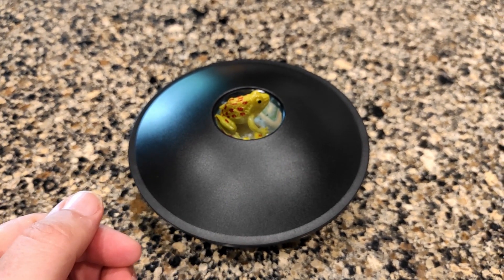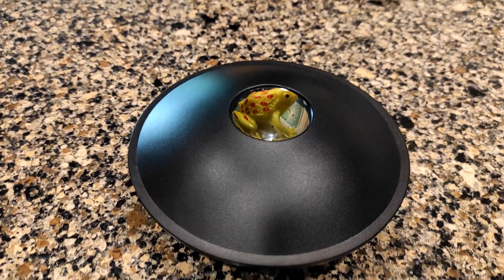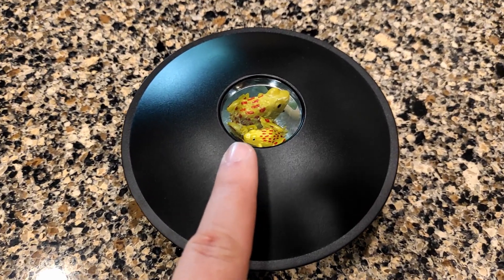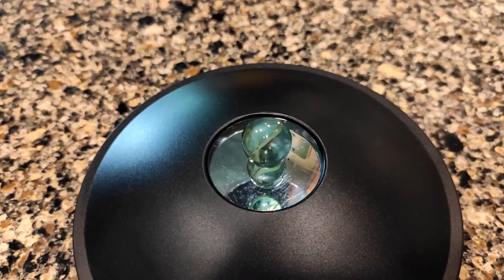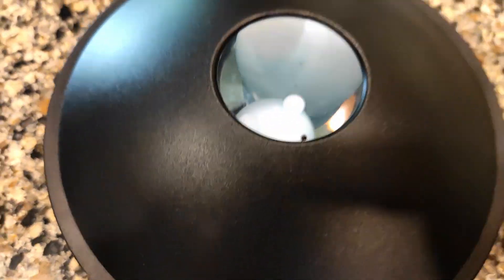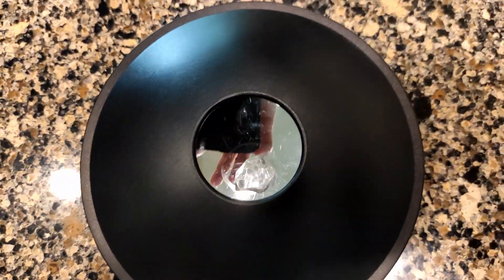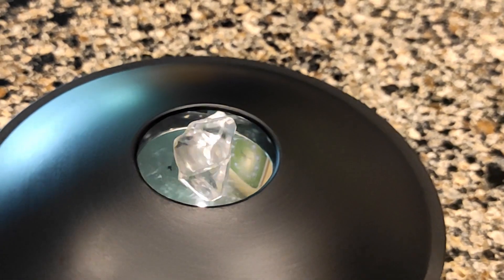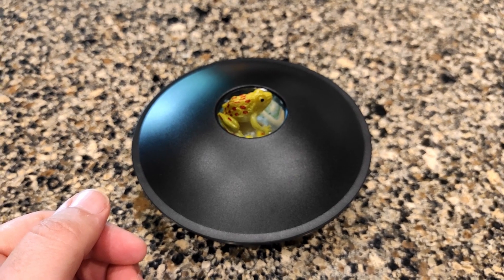Cool illusion! // Instant Hologram Mirascope Review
We were definitely impressed with this for the price!

Toysmith, 3-D Mirascope, 6" Instant Hologram Image Maker, For Boys & Girls 8+